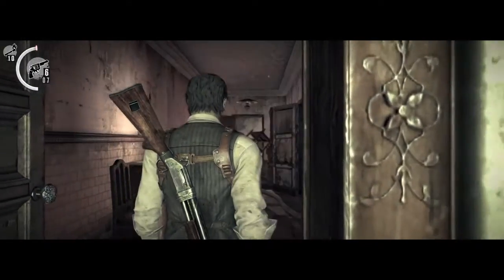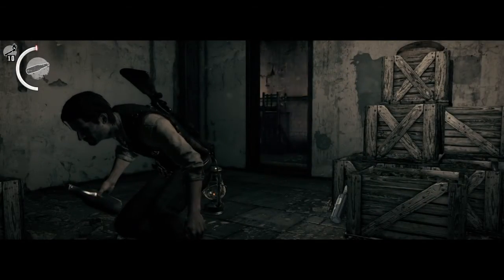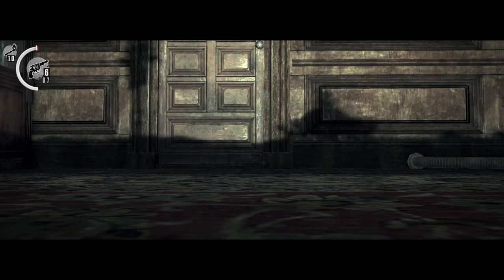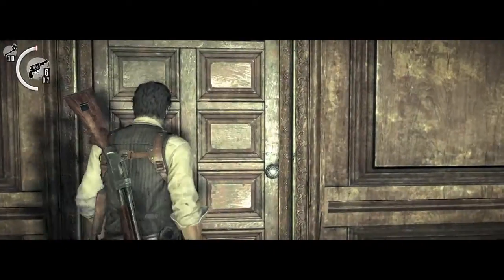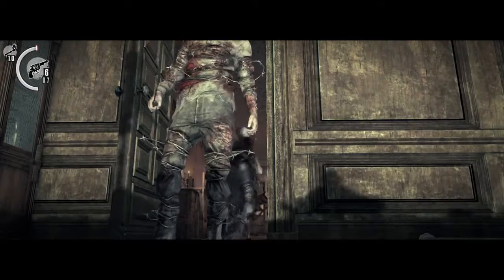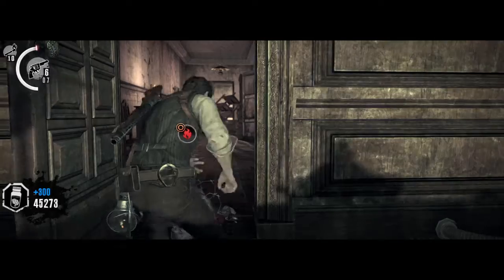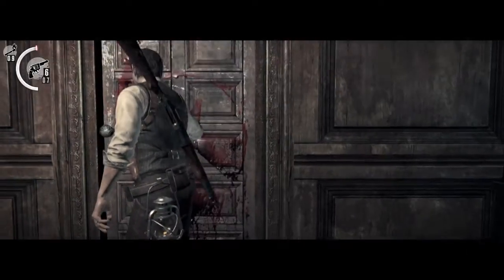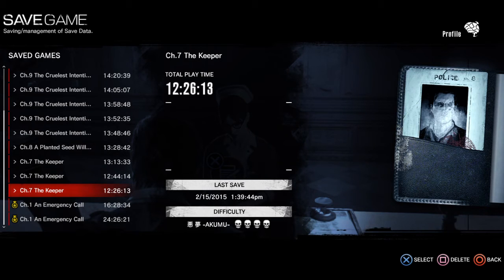The Evil Within : AKUMU Walkthrough for Idiots : Chapter 9 Part 6